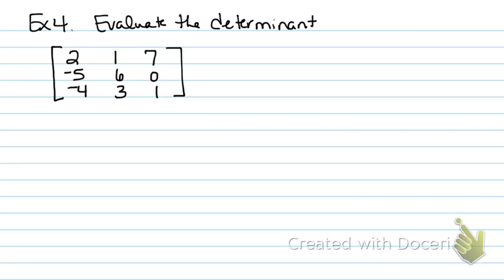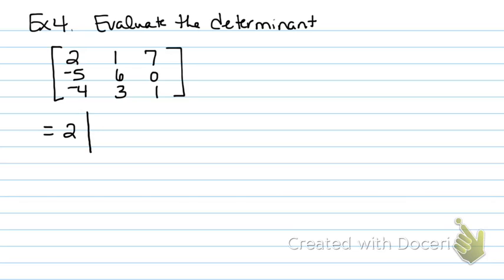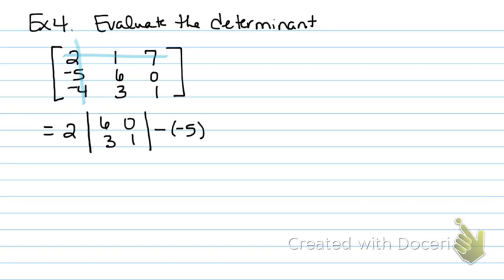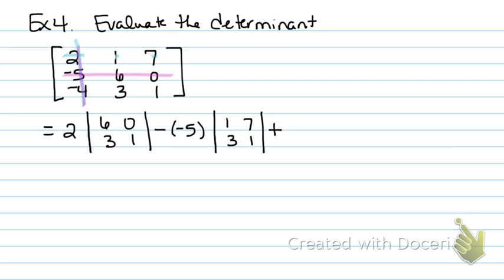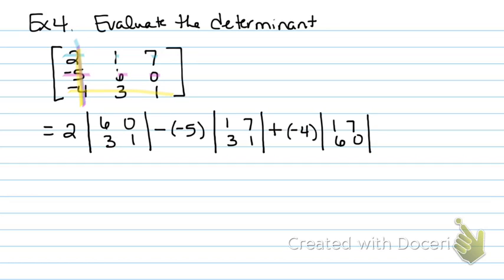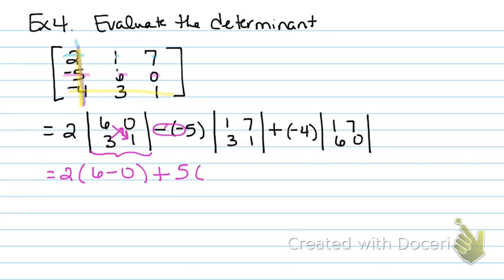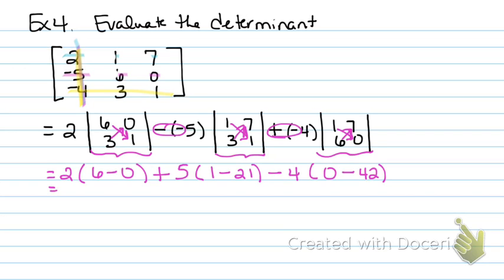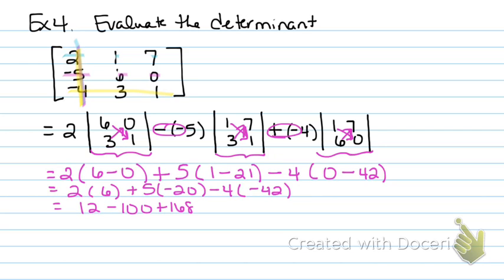DC 6.5 Example 4